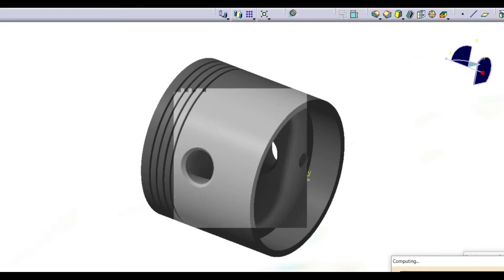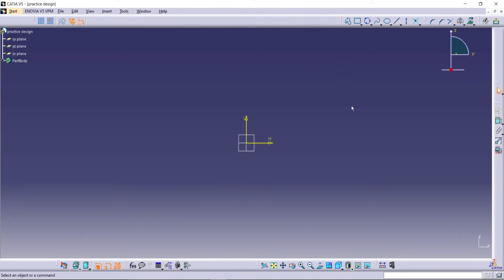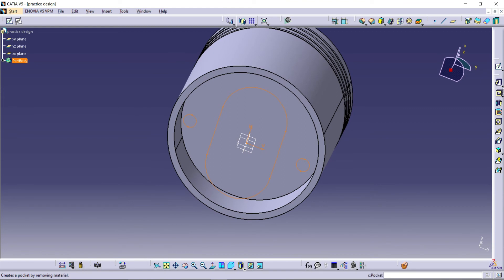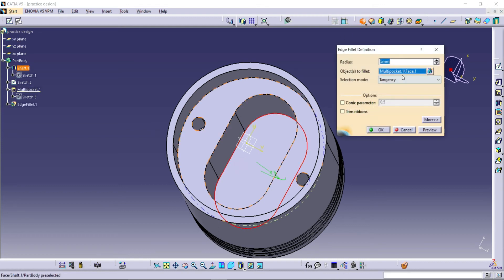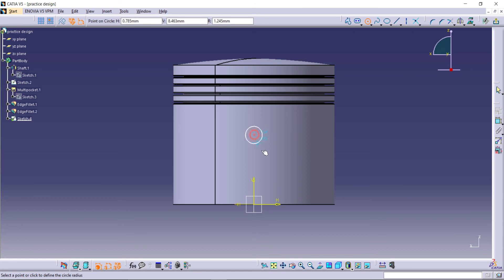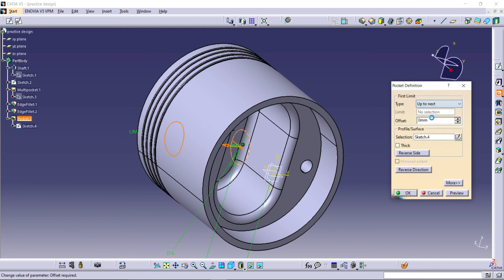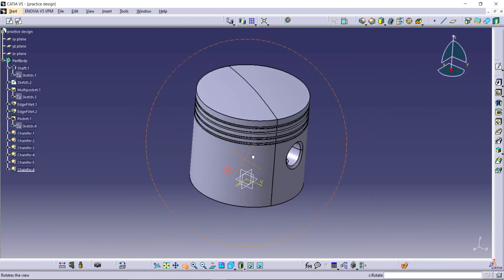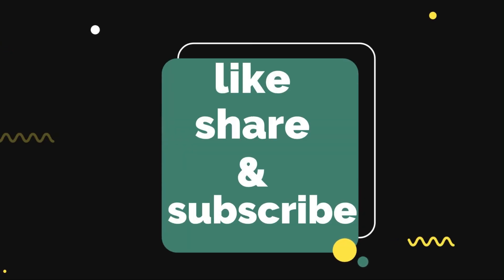How To Design A Piston Using Catia V5 | Radial Engine Design Series | Mechanical Engineering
hello guys,I designed an piston using catia v5.piston is an part of an engine.upcomming videos I will make tutorial video about how to design all engine parts using catia v5.finally I will make an video about an assembly of engine design using all parts.
this tutorial I made for begginners and for those guys who is interested in design stuffs.
this video will helpful for mechanical engineers and designers.
the final output might be the radial engine design of an aircraft.the radial engine design series will end up with the radial engine with all components of that.i will make tutorial on each one of the component that is placed in radial engine design.
so.
"make your mind full of design"

here is other components design of an radial engine:

note: All of you guys can design all of these components and design full radial engine by following these tutorial carefully.